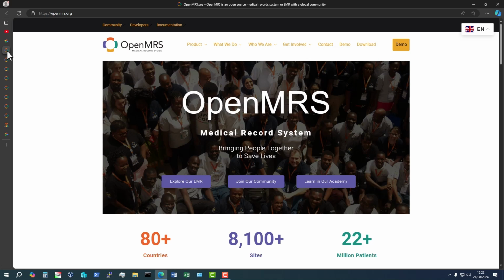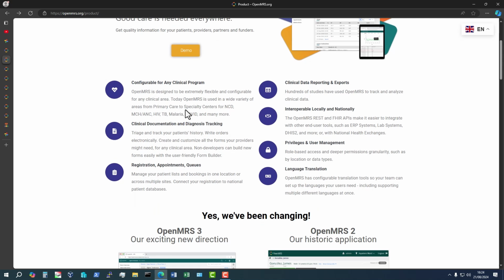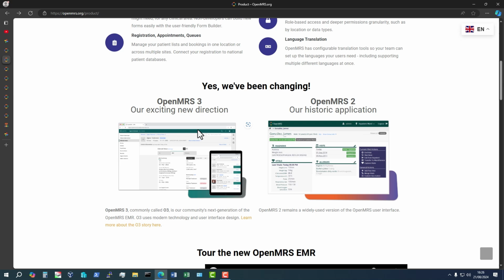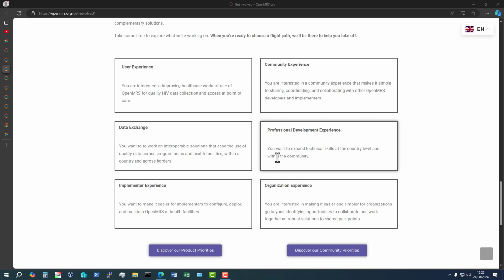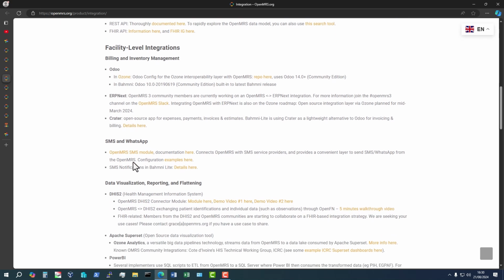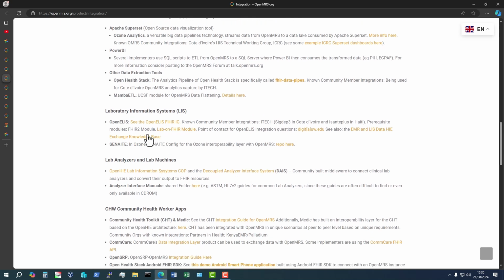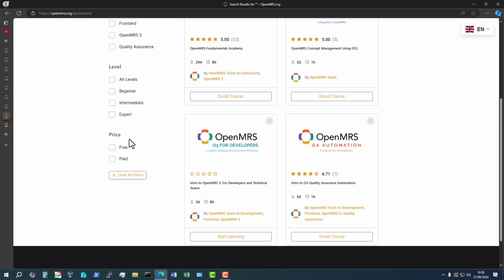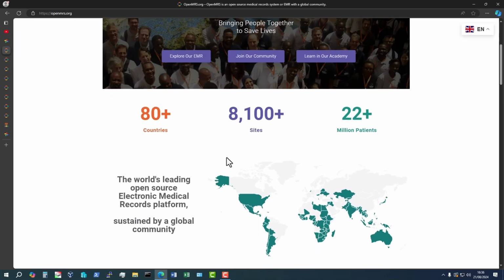Introduction to OpenMRS and Open Source Software (OSS) EMR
This video is intended to get someone started with OpenMRS as a potential entry point for contributing to opensource software (OSS) thus grooming their career around such opensource communities. The other potential benefit will be a walk through the product, and this can give one a chance to adopt the product for real world use in a health facility.